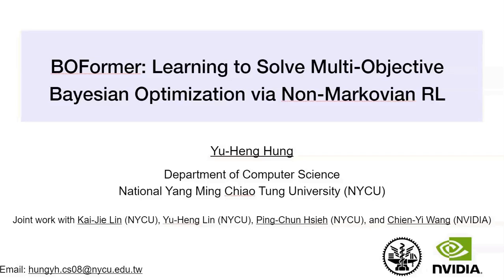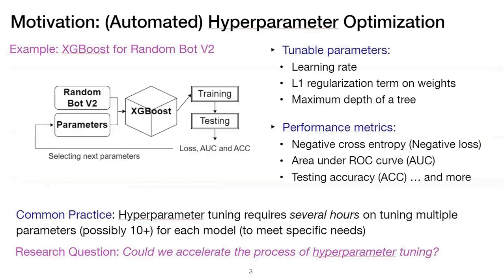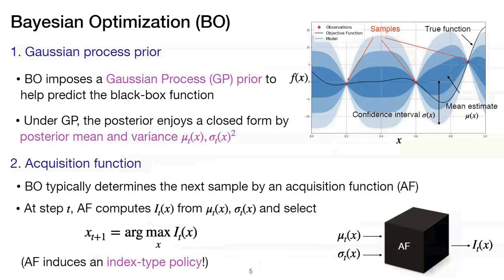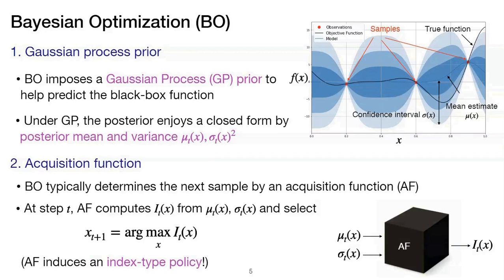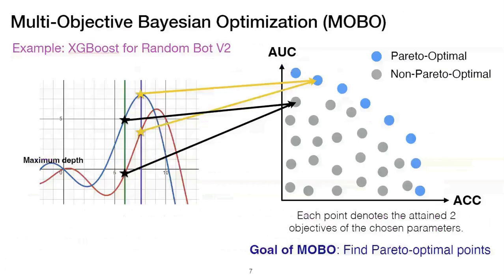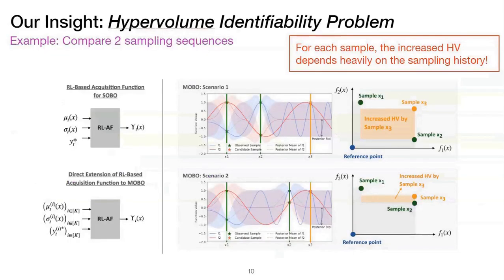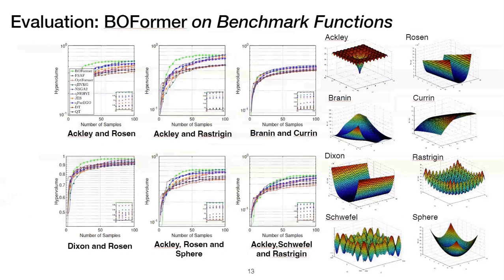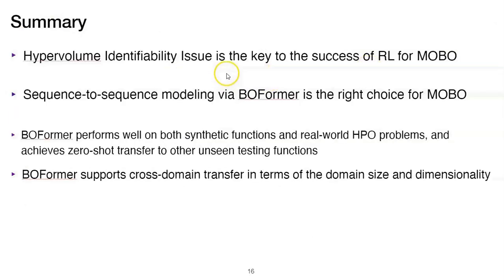BOFormer: Learning to Solve Multi Objective Bayesian Optimization via Non Markovian RL